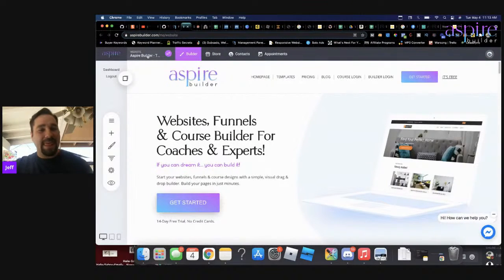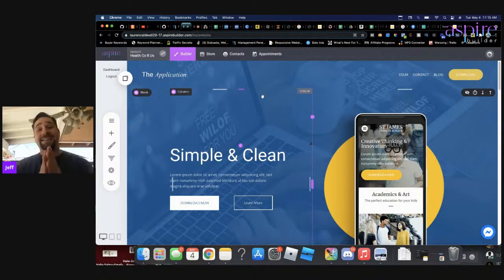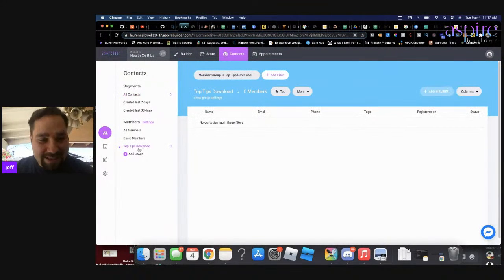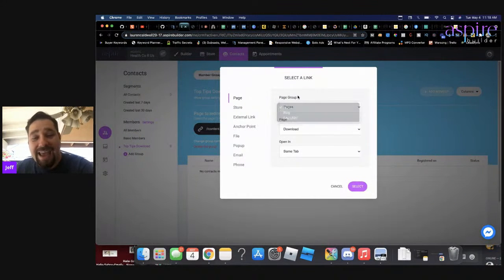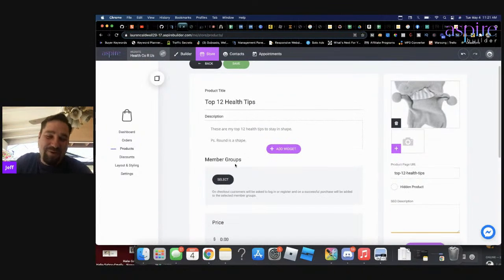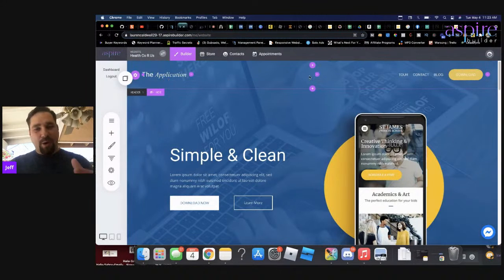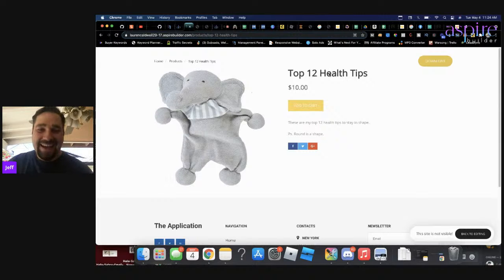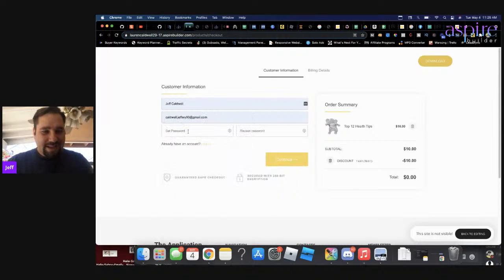How To Sell Digital Products From Your Website Using Aspire Builder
Want to learn how to build and sell digital product right from your website using aspire builder? Dive in to this video as I show you how its done!